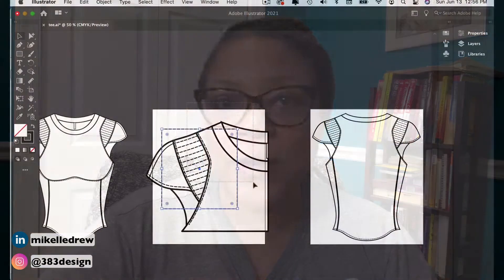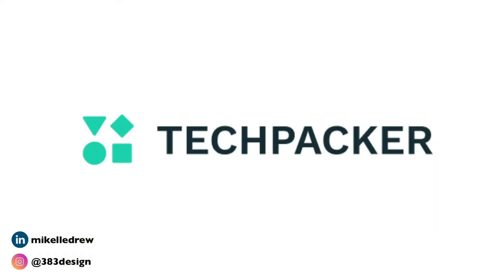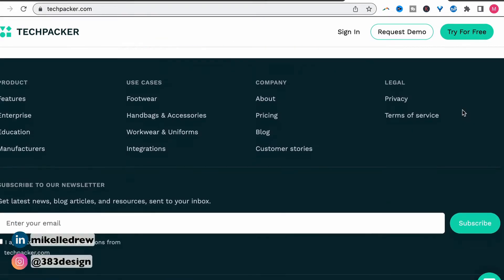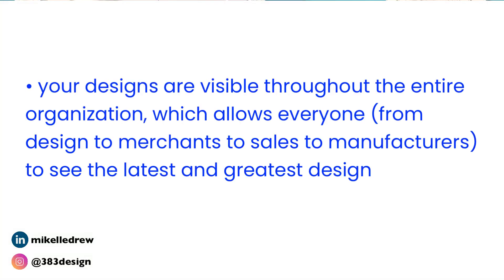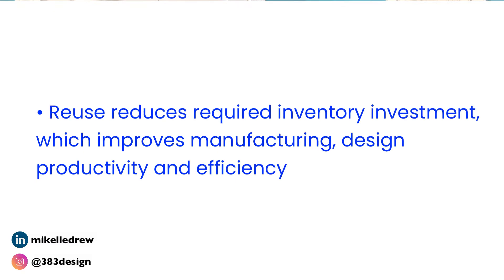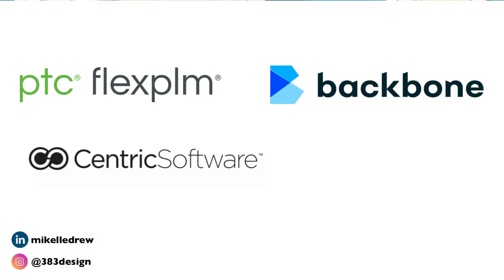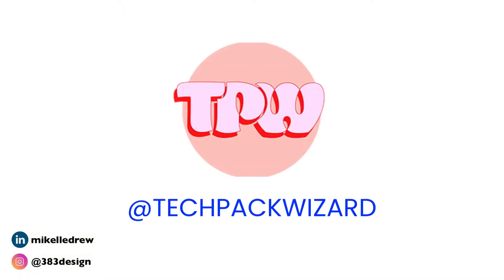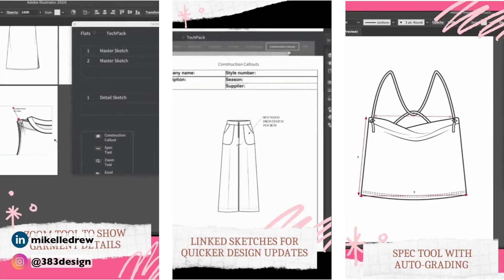Which tech pack software should I use to make my fashion tech pack?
Creating a fashion tech pack for clothing is essential to producing a collection. But there's so many options and methods to use. So which tech pack software should I use to make MY fashion tech pack? That's what today's video focuses on.